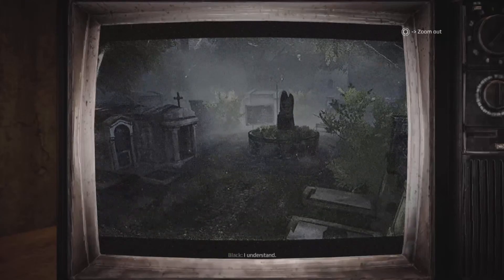Get Even (PS4): 'Meeting With Rose' Hidden Memory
Here's how n' where to unlock the Hidden Memory in 'Meeting With Rose'.

You need to unlock all Hidden Memories for a trophy.